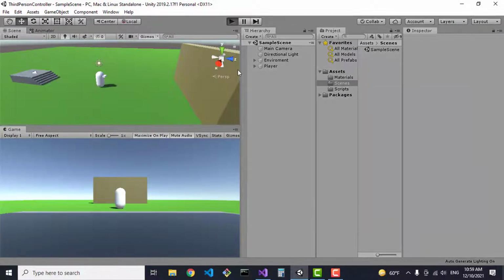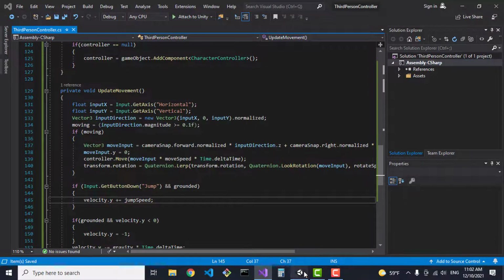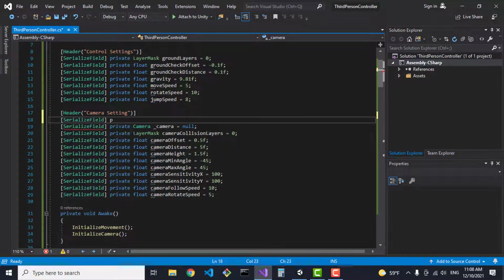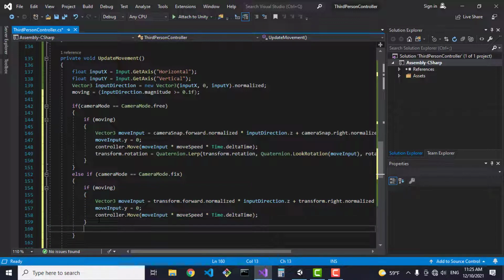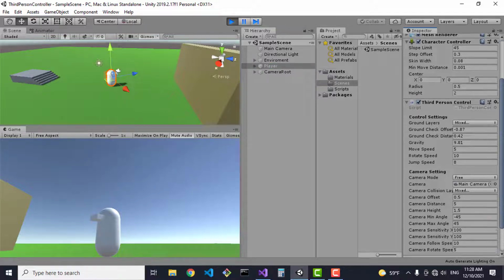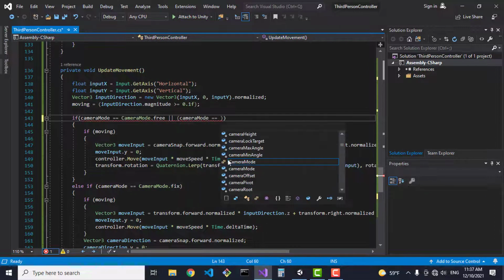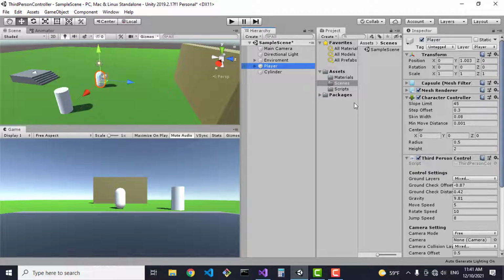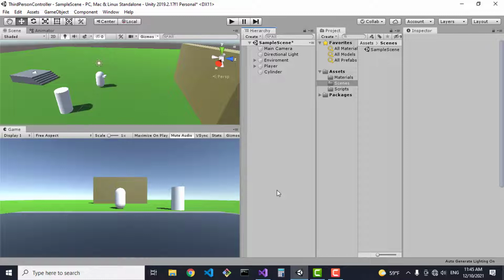Third Person Controller in Unity Part 3 - Camera Mode